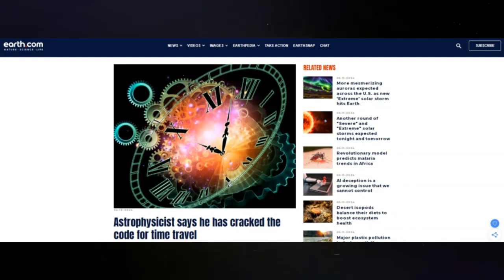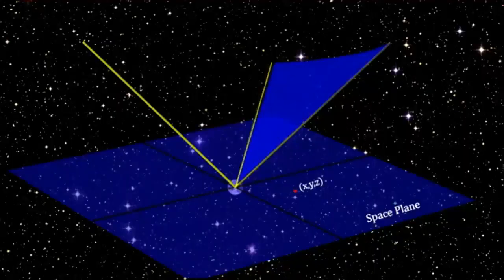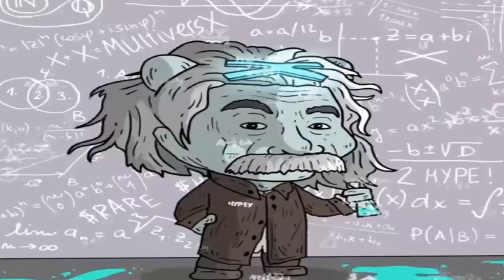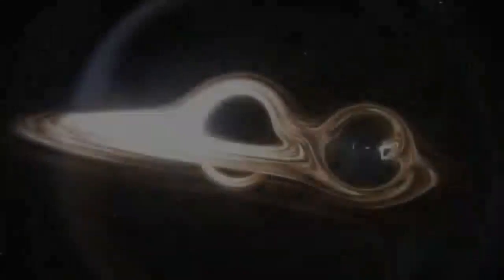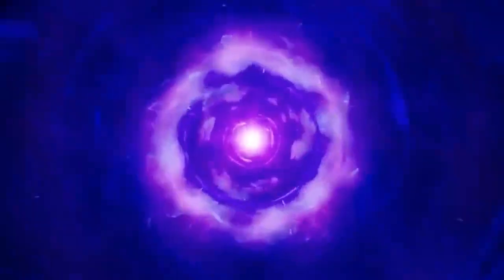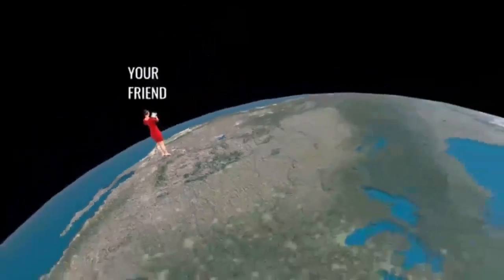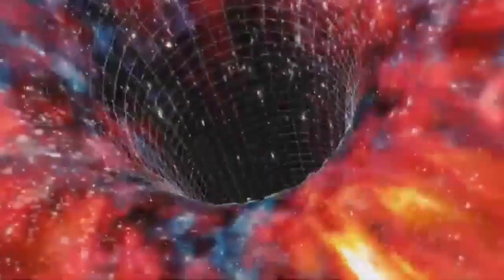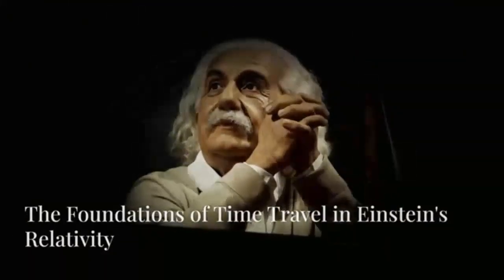The Most Convincing Stories of Time Traveler You'll Ever Hear...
Time travel is a concept that involves travelling to either the past or the future, it has been made popular by fictional works like H.G. Wells' 1895 novel, "The Time Machine." and the Back to the Future movies.

For years there have been tales of people experiencing timeslips and claims of some individuals having travelled both forward and back in time. Neither of which are currently scientifically possible for more than a few milliseconds. In this video, we will explore some credible incidents of alleged time travel, as well as some of the more crazy and unlikely claims.
So sit back, hit those lights and prepare to fall down the Time Traveller Rabbit Hole.